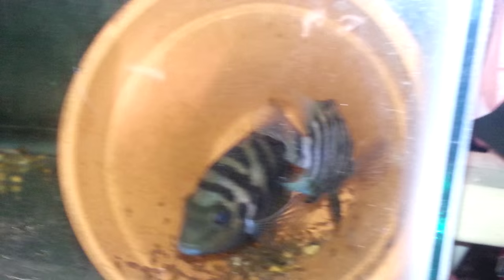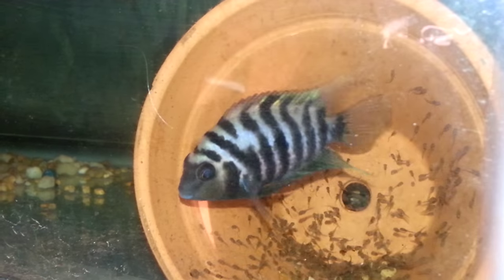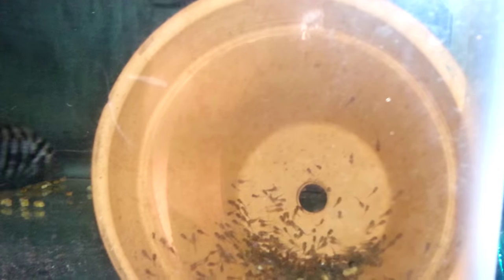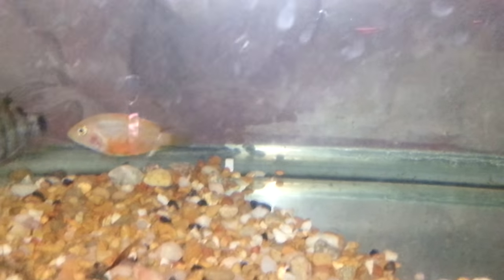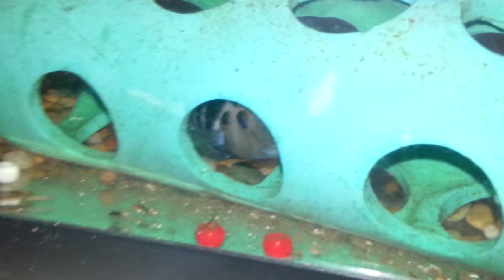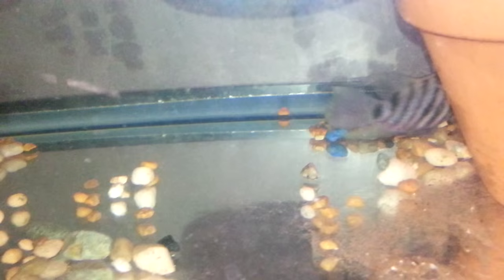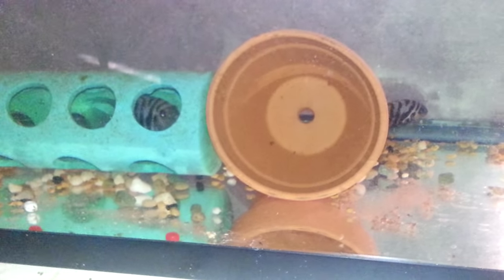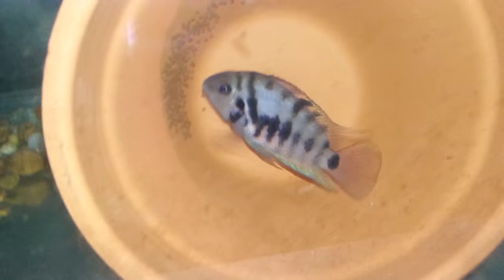How To Sex Convict Cichlids - Male Plus Female Convict Cichlids